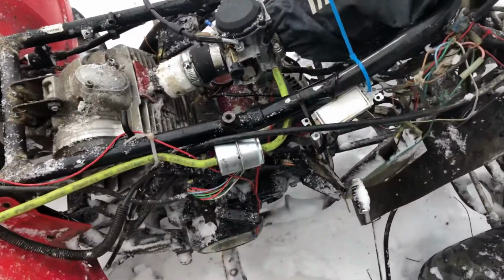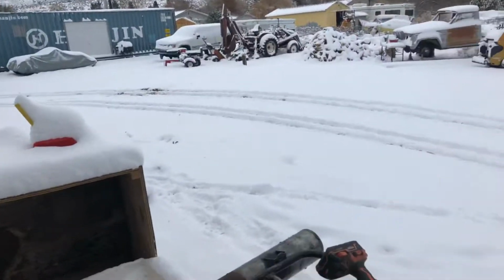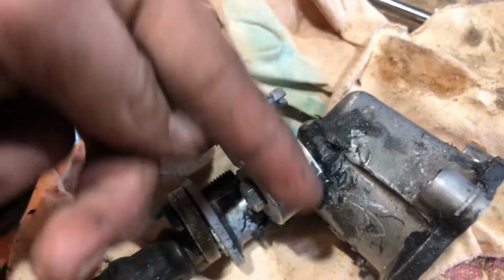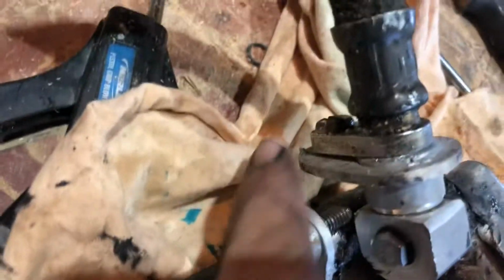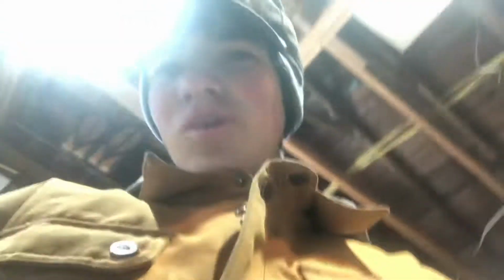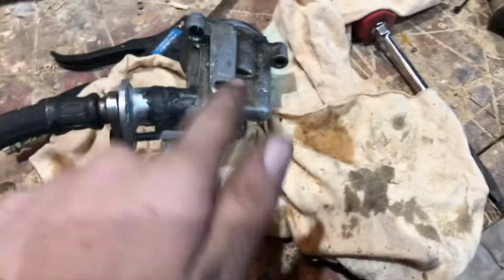Atv engine swap #9